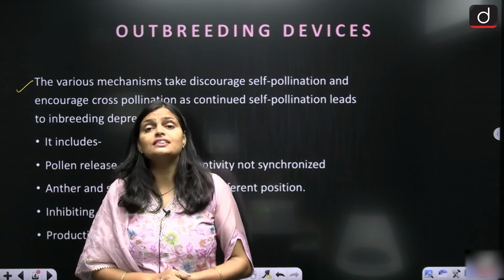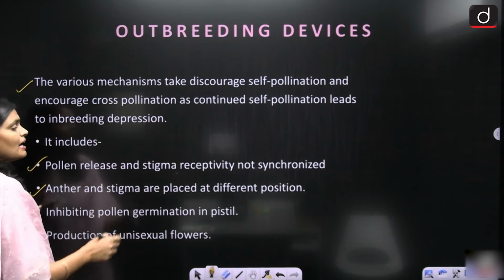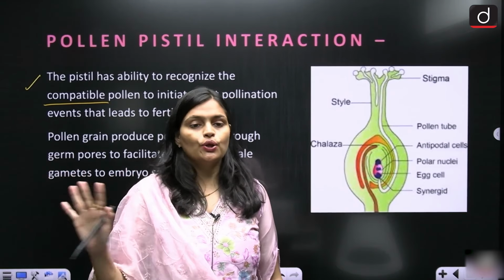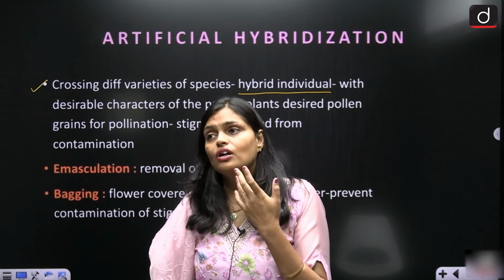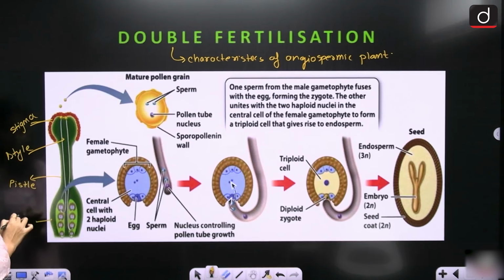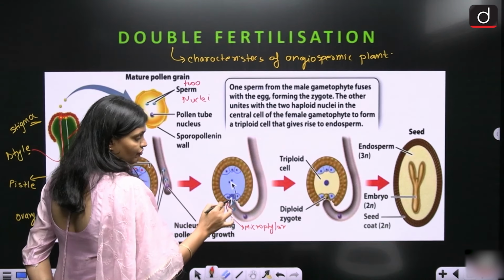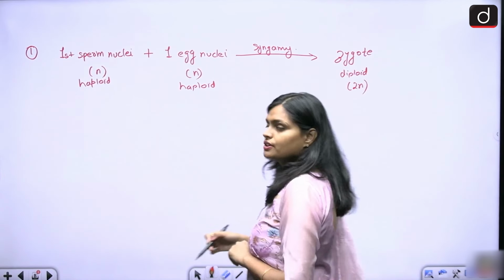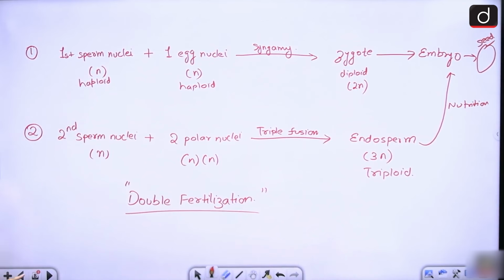Outbreeding Devices in Pollination | Biology | BOARD + CUET | Drishti CUET & CLAT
In this insightful video, Ms. Monika Singh, Expert Faculty at Drishti CUET & CLAT, gives a general and easy overview of outbreeding devices in pollination—a very important topic in Biology for the Science Stream in the CBSE Board and CUET 2026 examinations. She simply explains how plants prevent self-pollination to promote genetic variety. The video uses basic flower examples so that anyone can understand without getting confused.
Key Concepts Covered:
Self-Incompatibility: Pollen from same plant rejected.
Dichogamy: Anther and stigma mature at different times.
Herbivory: Pollen eaten by animals to avoid selfing.
This video is perfect for beginners and essential for CBSE Board and CUET 2026 aspirants, offering a super easy way to understand outbreeding devices in pollination—must-watch for exam success.